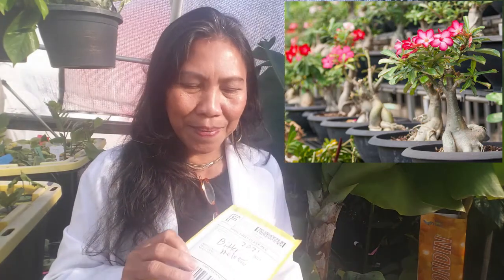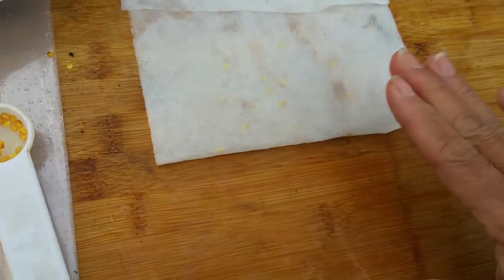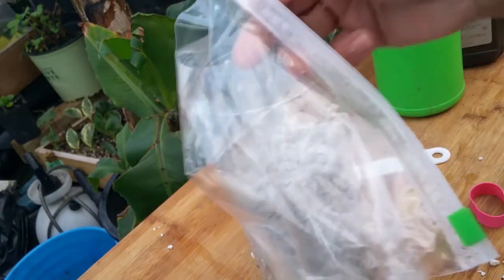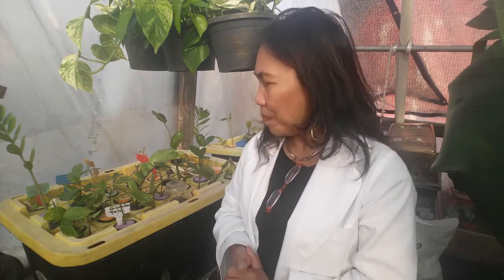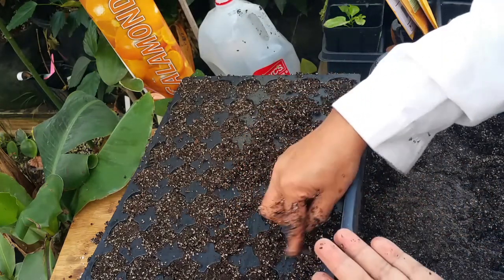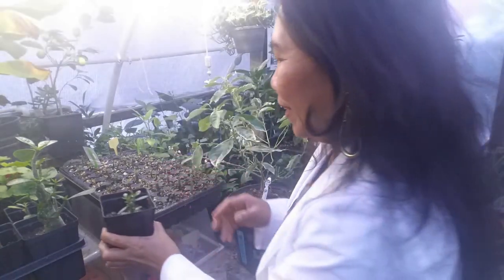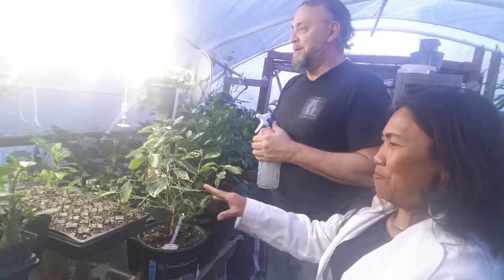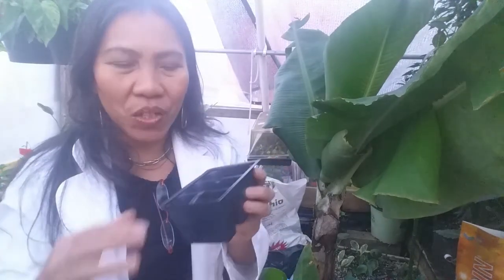SEED GERMINATION PROJECT IDEAS FOR SPRING / STARTING SEEDS INDOORS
Today we will show you 5 different methods of germination seed project ideas that you can starting indoors. Start your gardening at the end of winter by using my methods to get a head start. Find out about what kind of light to use after seed germination.
HLG Scorpion Diablo 630w 120 Volt- Horticulture Lighting Group Quantum Board LED Grow Light
Roots Organic Micro Greens seed mix
Super Sprouter Premium Propagation Kit with Heat Mat, 10" x 20" Tray, 7" Dome & T5 Light, 5 Piece, Black/Clear .
Seed Trays & High Domes
SPIDER FARMER SF-1000 LED Grow Light ..
OUR BOOKS:
Backyard Gardening "No Space Left Behind".
How to Make $50K a yr. Backyard Gardening.
How to Build a Hoop House.
How to Build a WIKI GROWING SYSTEM .
Rose Propagation, The Complete Manual.